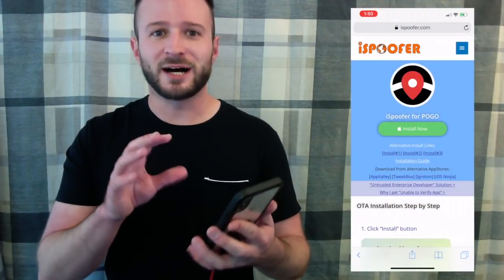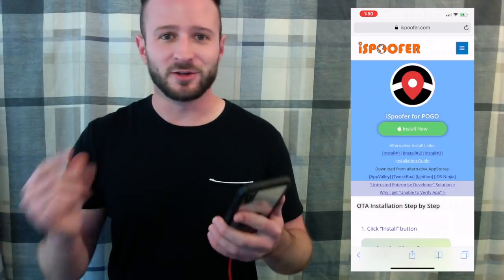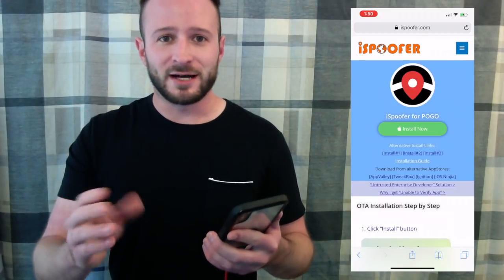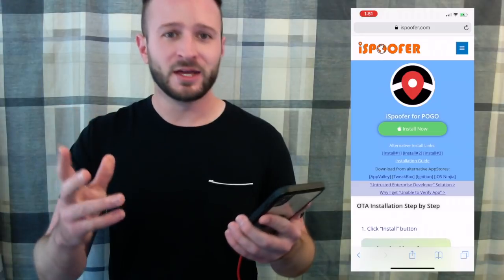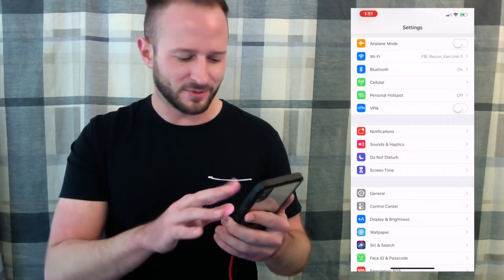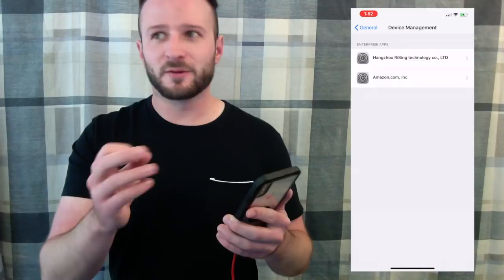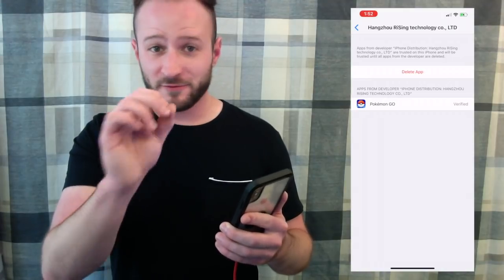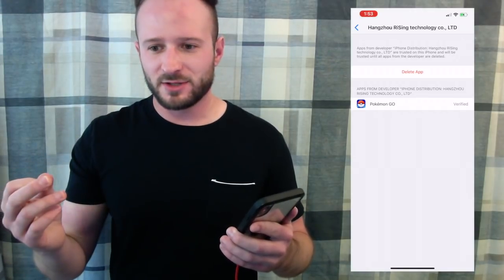iSpoofer Troubleshooting - Q&A - iOS Pokemon Go Spoofing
UPDATE: I have gotten reports that iSpoofer is now working again! Please comment "Verified" below if you confirm that it is working!

👉 IF YOU HAVE NOT INSTALLED iSpoofer for iOS, PLEASE WATCH THE INSTALLATION VIDEO FOR HOW TO SPOOF POKEMON GO ON iOS USING iSpoofer. HERE IS THE LINK:

Acer 21.5" LED Full HD (1920 x 1080) IPS Display 75Hz Refresh:

Thunderbolt to HDMI Nylon Braided Cable by iVanky

Selfie Ring LED Light with Cell Phone/Camera Holder:

Harman Kardon Onyx Studio 2 Wireless Bluetooth Speaker:

Affordable Computer Desk - L-Shaped
🗣 iSpoofer.com
Features include:
-Teleporting
-Joystick Walking
-Auto Walking
-Nearby Radar
-Ability to locate 100 IV Pokemon
-Map Teleporting
And much more!
👁 About this video : This is troubleshooting video for those of you who may be having issues with iSpoofer not installing, not being authorized, or unable to verify.

This is not an advertisement for iSpoofer, nor am I receiving any compensation for the instructions and information provided. Use iSpoofer at your own risk. I am not responsible for issues, problems or damage incurred. The term "hacking" or "cheating" has many meanings. My statements are not meant to mislead or confuse.* spoofing

ispoofer pokemon go 2019 ios trouble issues troubleshooting fix solution spoof spoofing